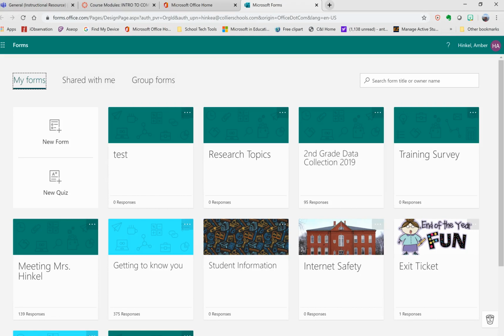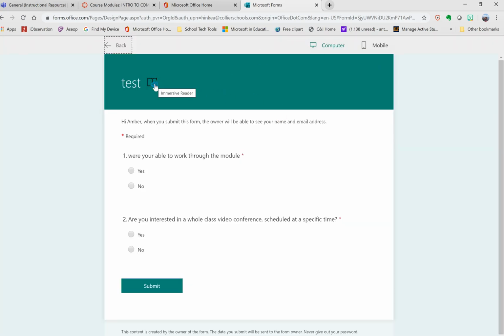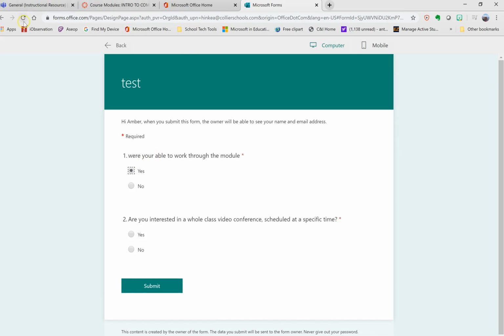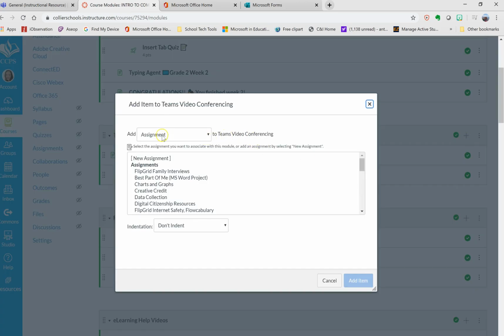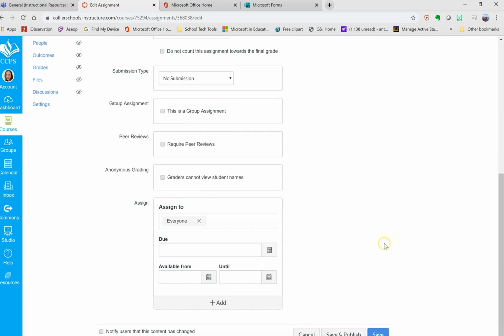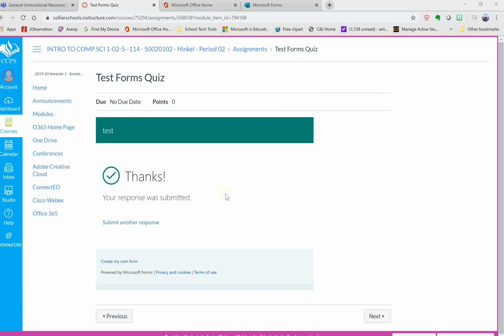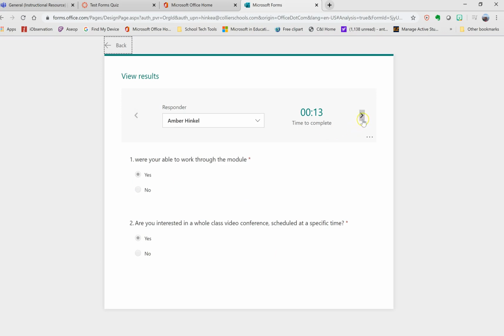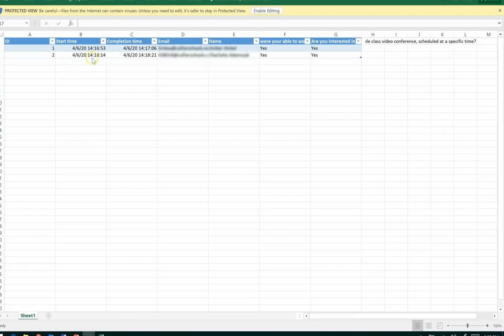How to embed a Forms Quiz in Canvas